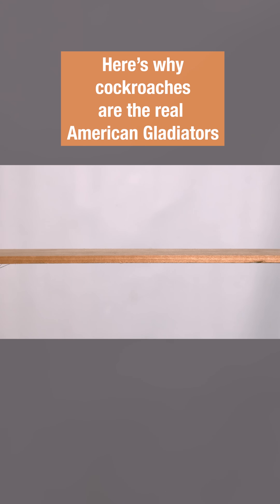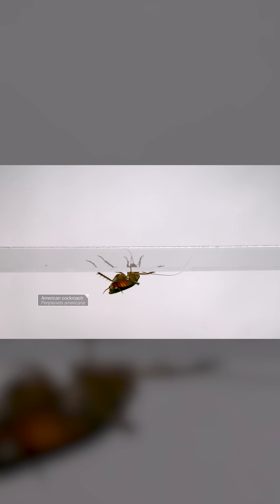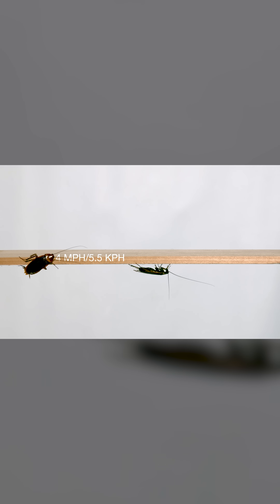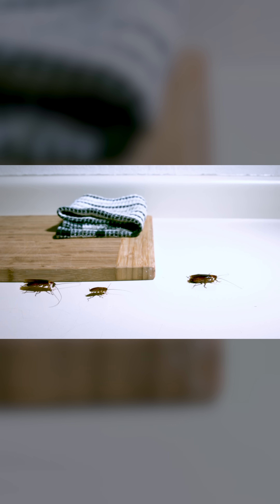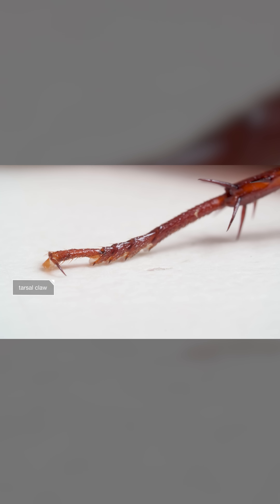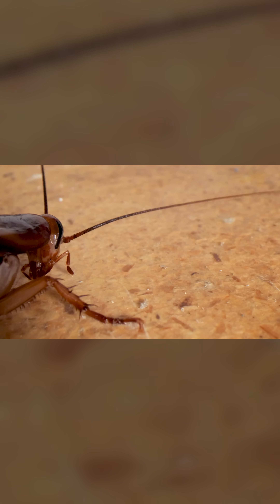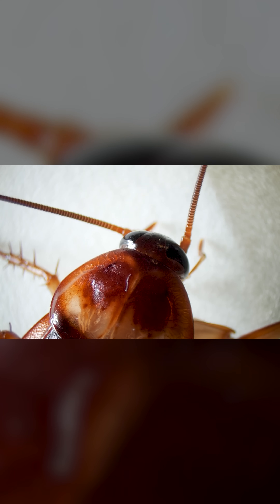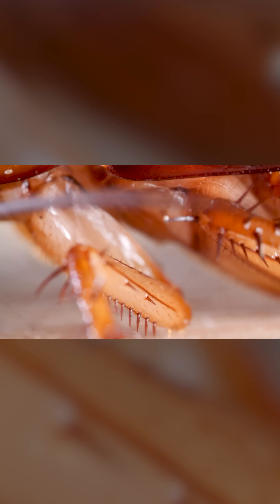Cunning Cockroaches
We hope your spring cleaning doesn’t uncover bed bugs, dust mites, termites, drain flies or cockroaches. Watch our NEW compilation video, "5 of the Grossest House Pests We’ve Ever Filmed "